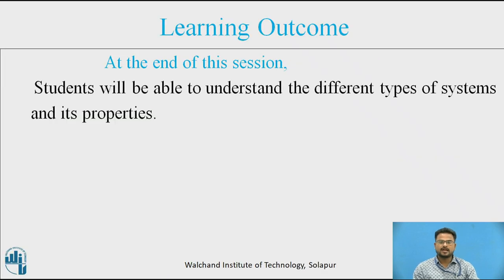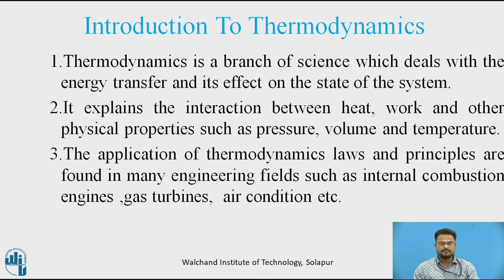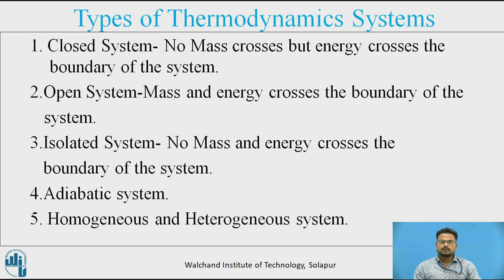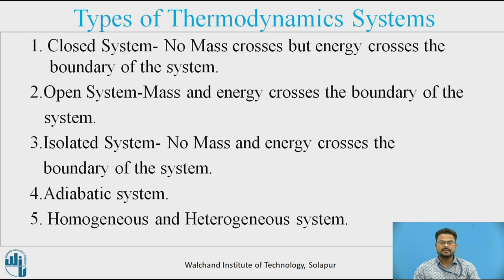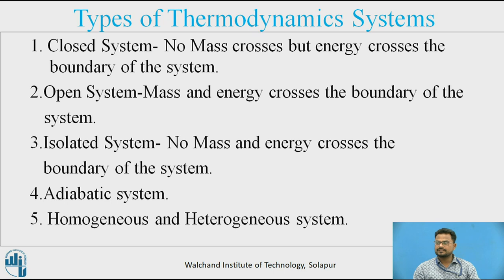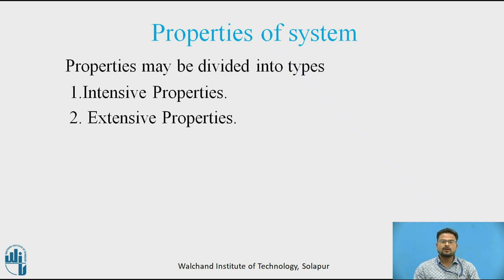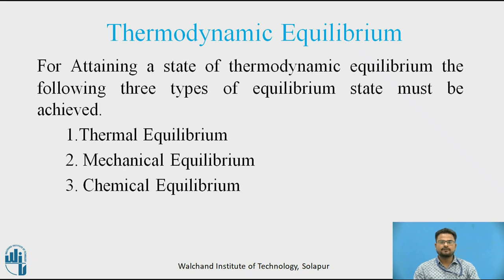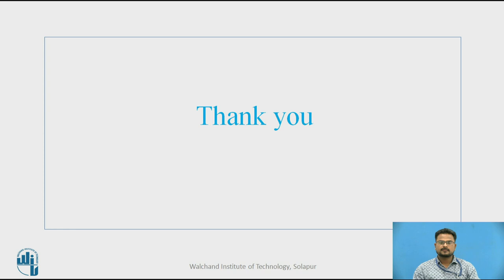Introduction To Thermodynamics